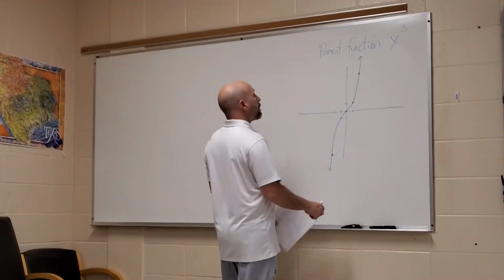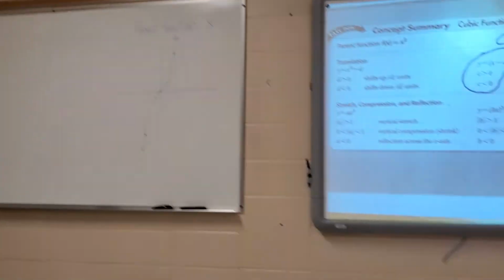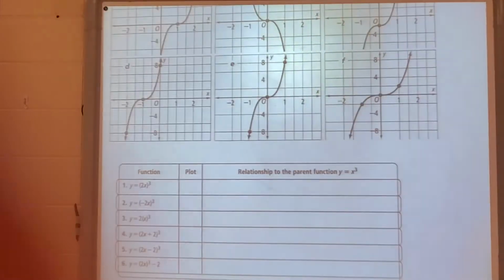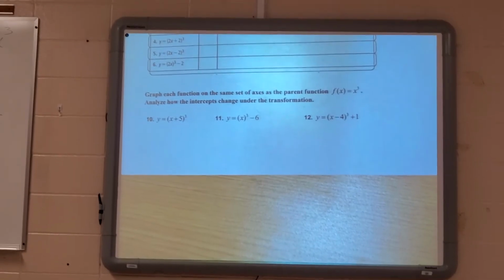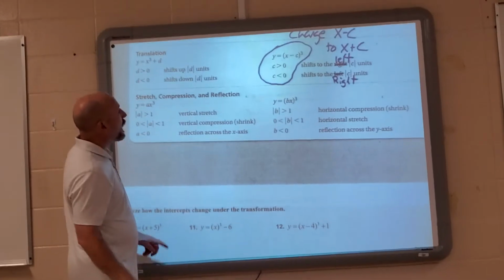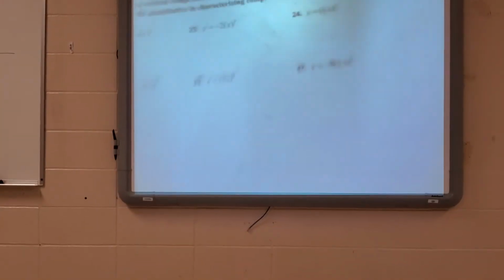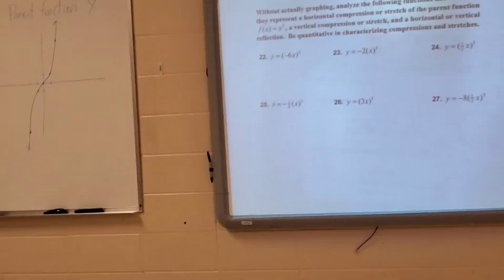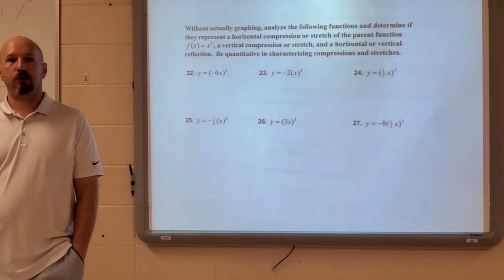Algebra 2 Chapter 10-1 lesson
1st lesson on cubic functions transformations